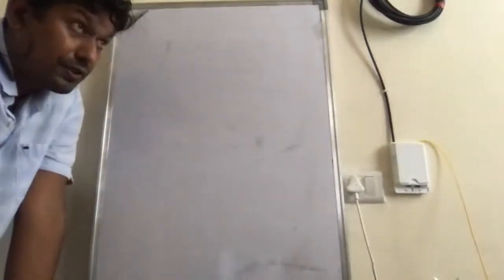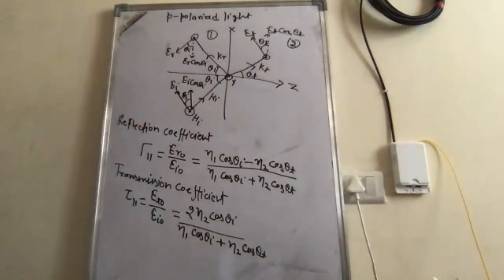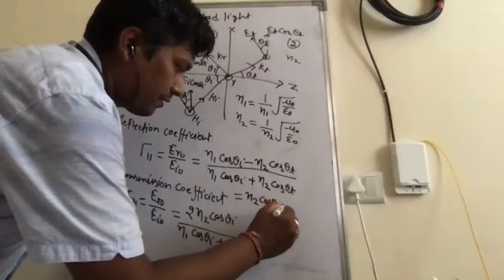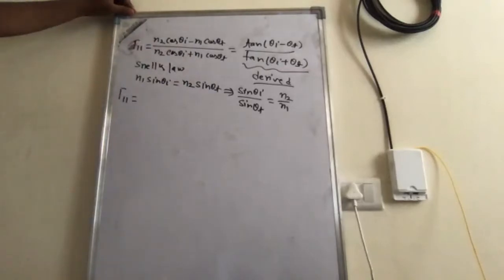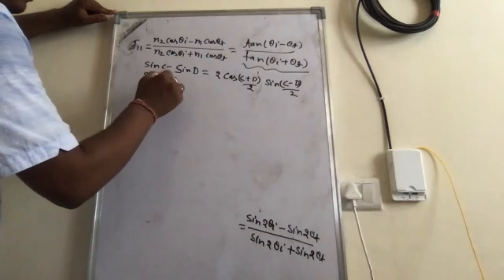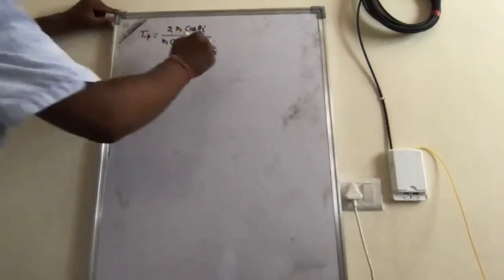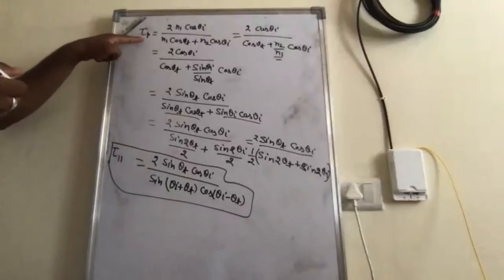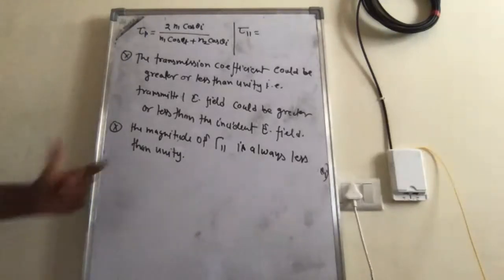Electrodynamics PHY405: Lecture 17